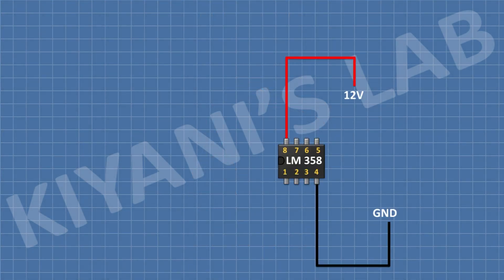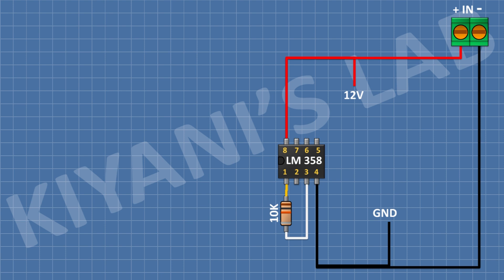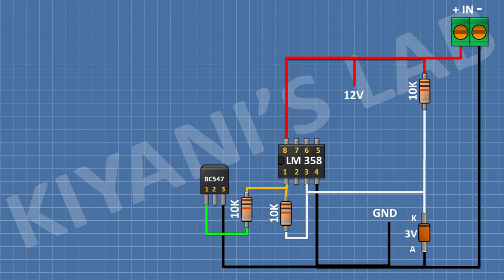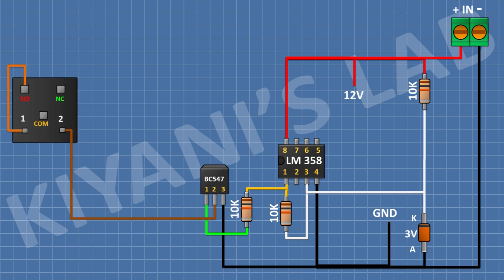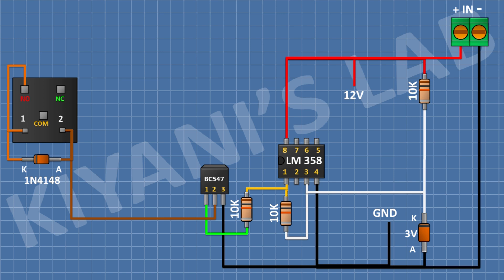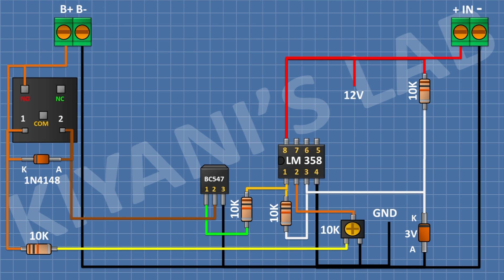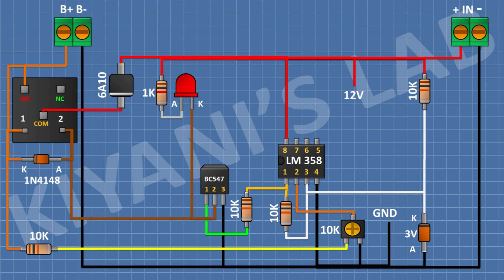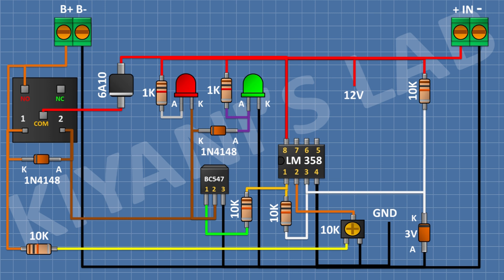How To Make A 12V Battery Over Charge Protection Circuit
Hi friend in this video I have made an automatic 12V battery over charge protectin circuit with this circuit we can charge a 12v battery safely.

Components:

1X LM358 IC

1X BC547 TRANSISTOR

1X 3V ZENER DIODE

1X 6A10 DIODE

2X 1N4148 DIODES

2X LED

1X 10K TRIMPOT

2X 1K RESISTORS

3X 10K RESISTORS

1X 12V RELAY

2X 2 PIN TERMINAL BLOCK

1X PERF BOARD

3d printer